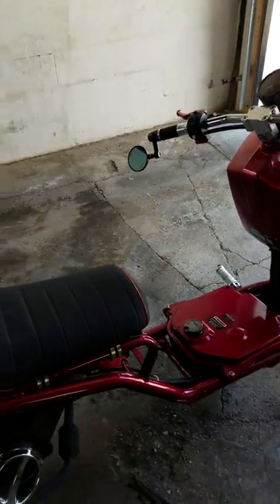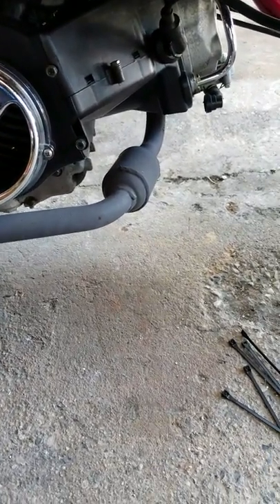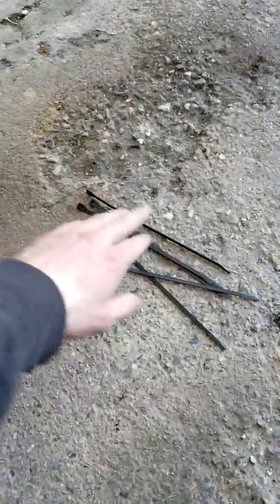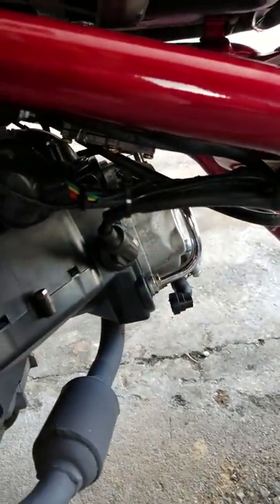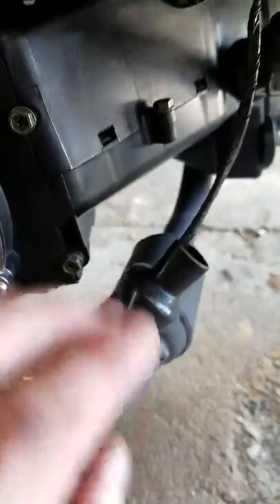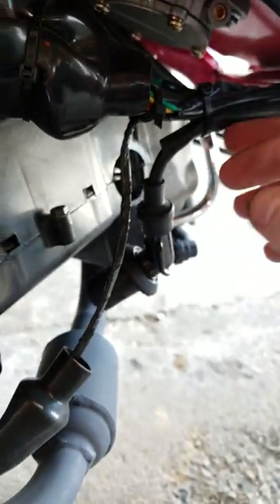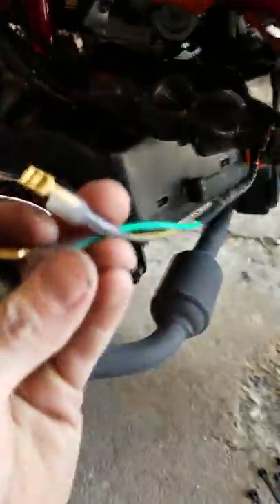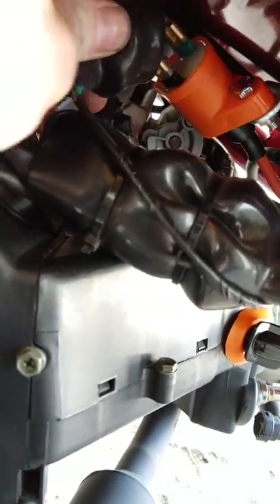2017 gen 4 Icebear maddog replacing the ignition coil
This is a quick video on how to replace or just upgrade the stock icebear maddog ignition coil on the gen 4 maddog like always if your feeling it leave a like and subscribe to the channel and share on Facebook or Instagram finally got the new camera as well 💪✌